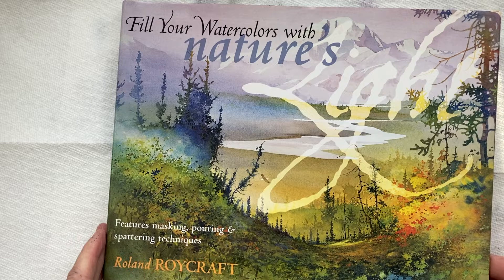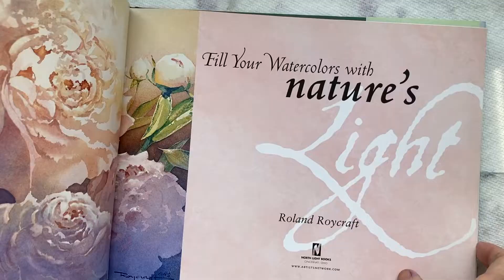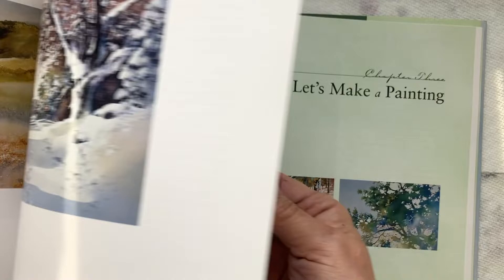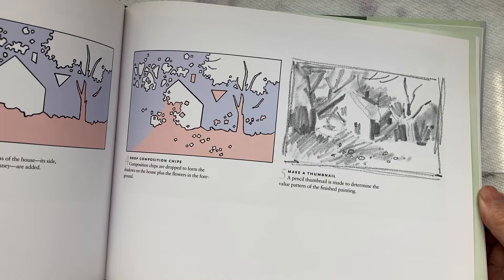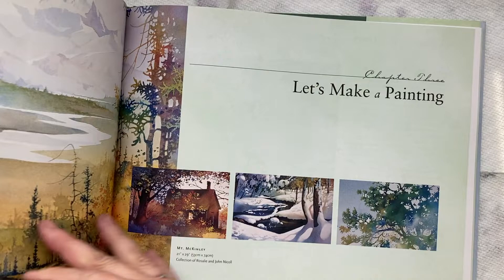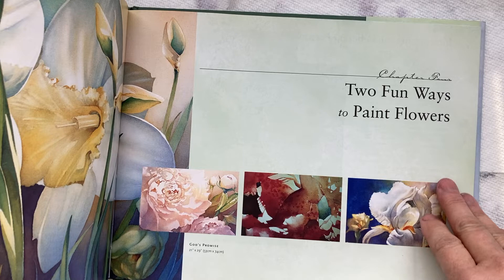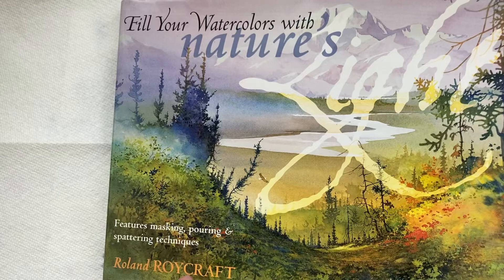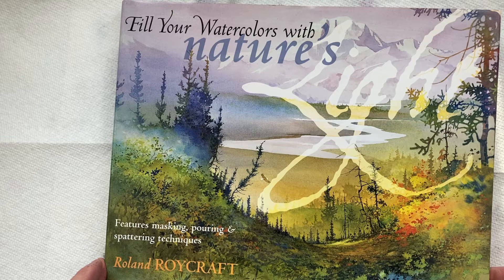Doris Charest Art: Art Book Review - Fill your watercolors with nature's light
Fill your watercolors with nature's light by Roland Roycraft  ISBN:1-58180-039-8

Mixed media is my favorite form of painting. I love the variety of media because it helps tell stories. When creating a painting, I have a story in mind but I also want the viewer to create their own story or relationship with the painting and evoke memories for them.  My courses on Mixed Media are now available online at sites called: Udemy.com and Skillshare.com.  Join me in the joys of creating mixed media.